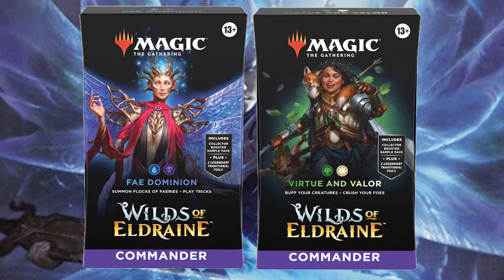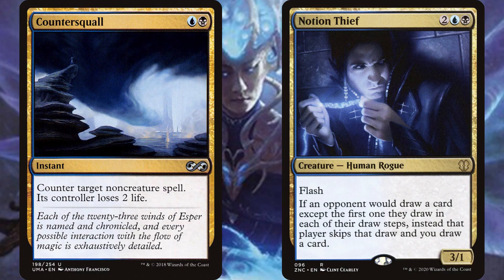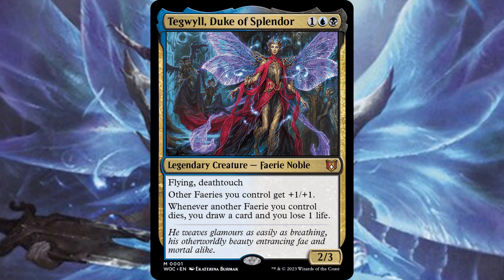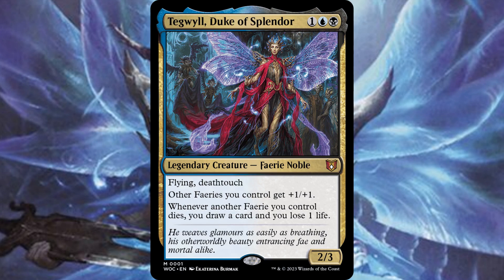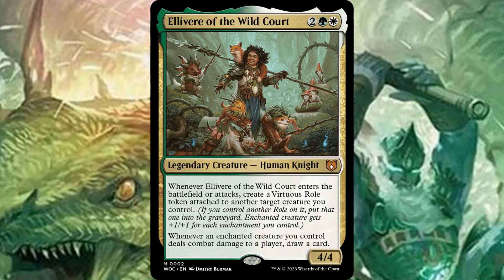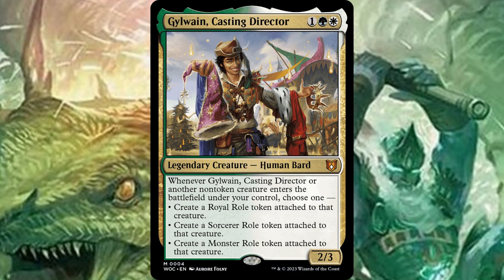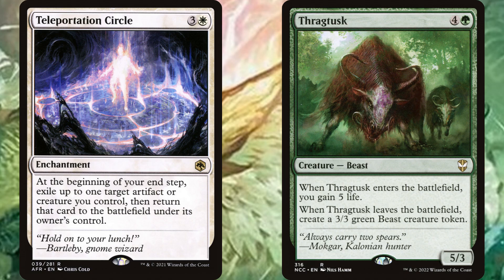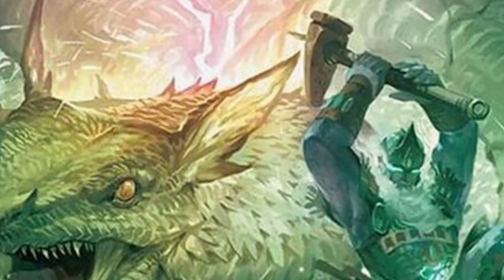Wilds of Eldraine Face Commander Spoilers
Let me know what you think about these commanders! I might have to try out that first one!